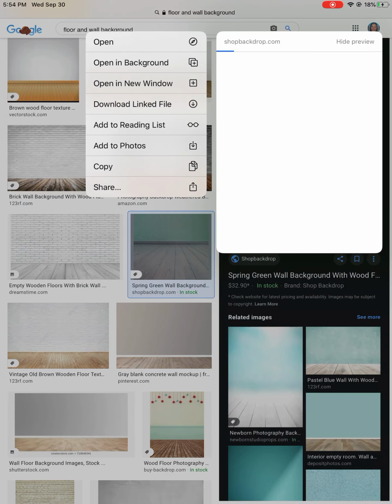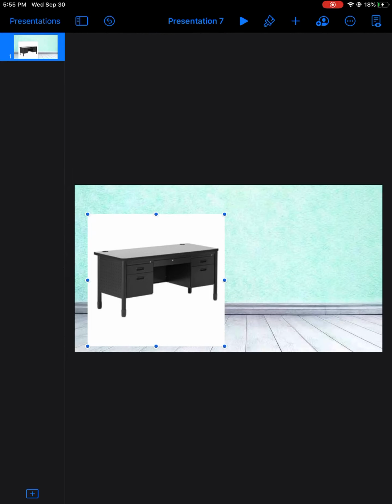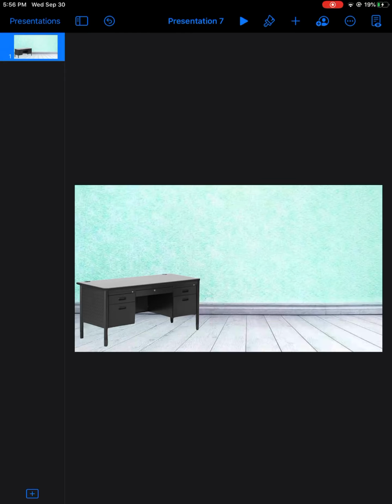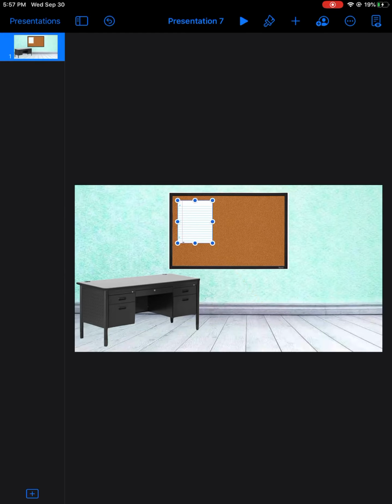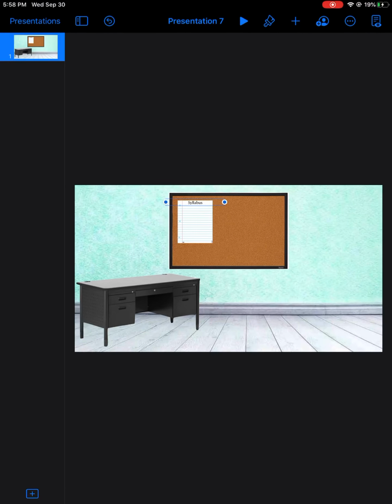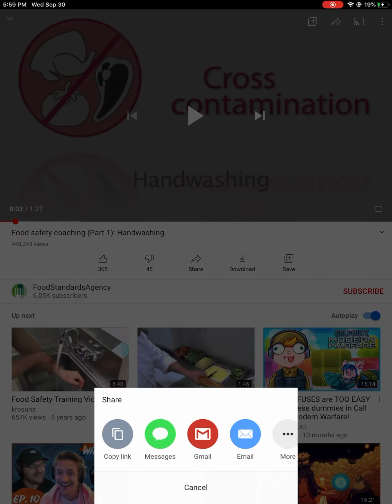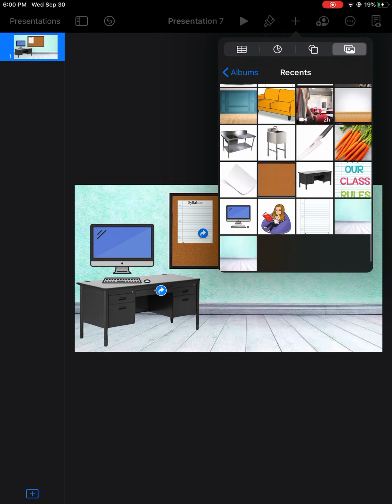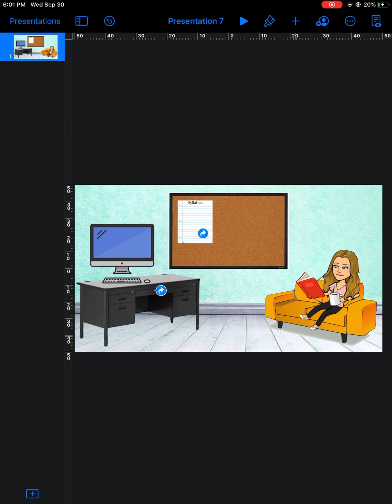How to create a virtual classroom